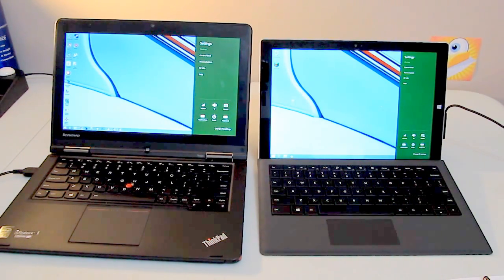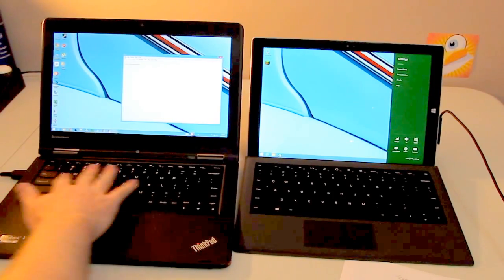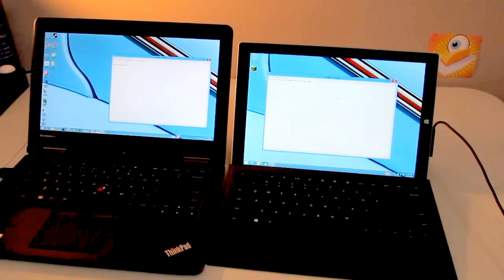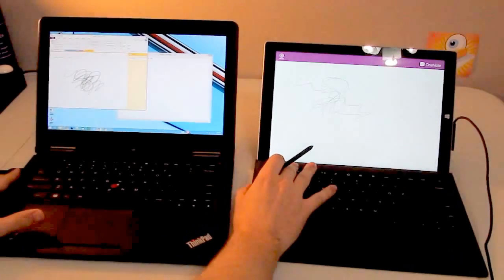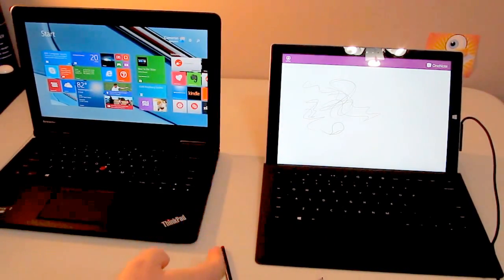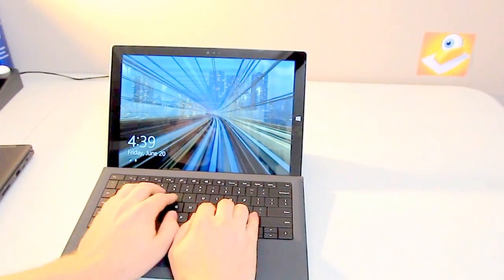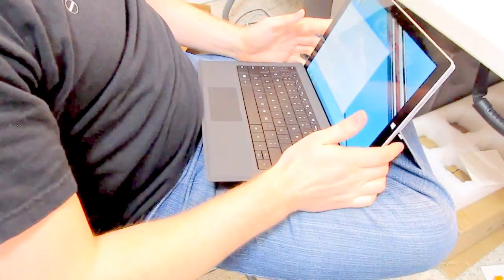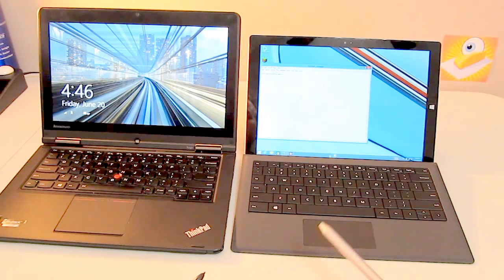Surface Pro 3 vs. Thinkpad Yoga - Comparison & Contrasts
Lets compare two of the best windows laptop / tablet convertibles on the market to date.
We will review the screens, the keyboard, trackpads, tablet usability, laptop usability and more.

The bottom line is that the Surface Pro 3 is a better tablet than a laptop, and the Thinkpad Yoga is a better laptop than a tablet... However overall the surface pro 3 is a better laptop than the Thinkpad Yoga is a tablet.